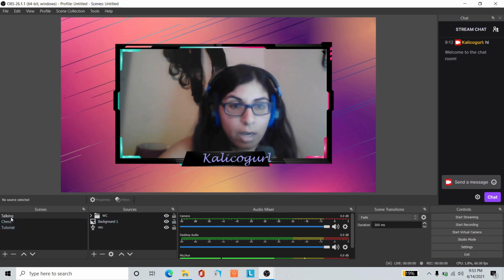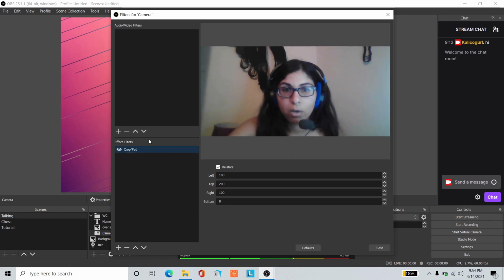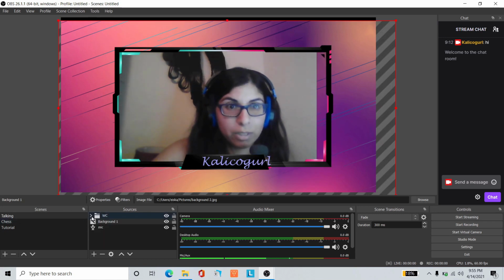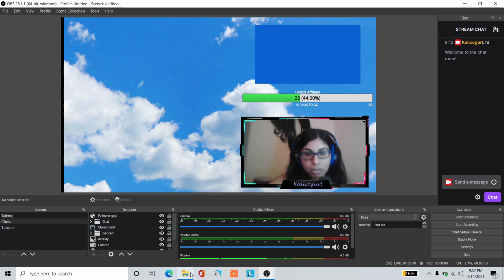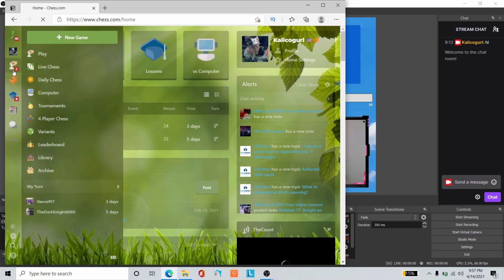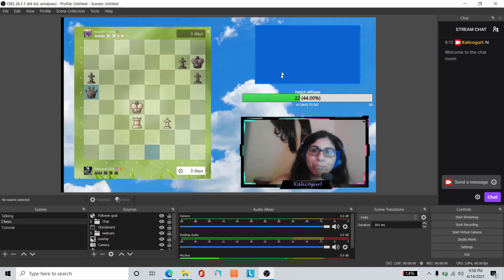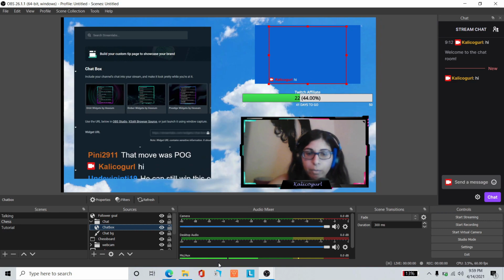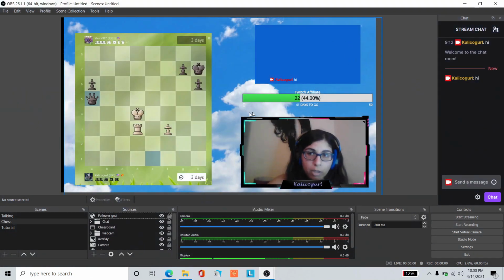ALL ABOUT LUTS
I show off just a couple of my OBS filters. I downloaded them all for free. I also show how to add a chatbox and follower goal. I introduce window capture as well.